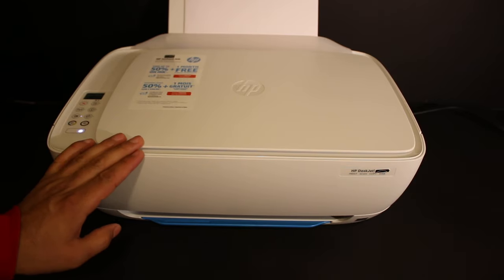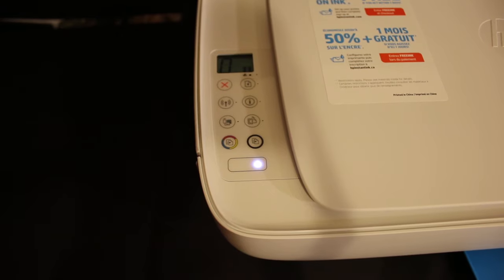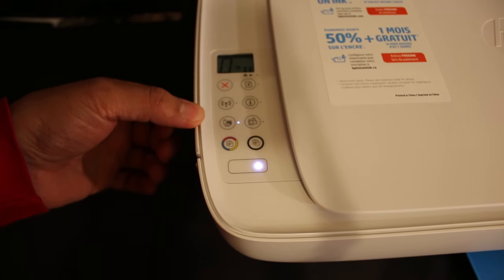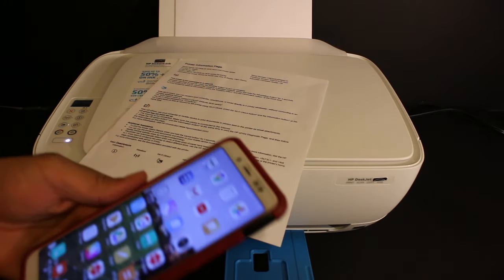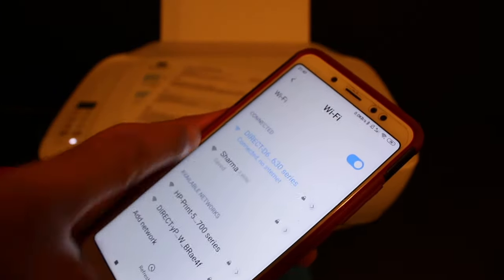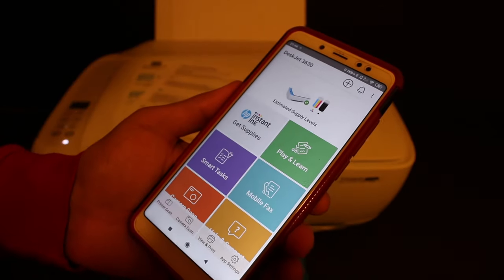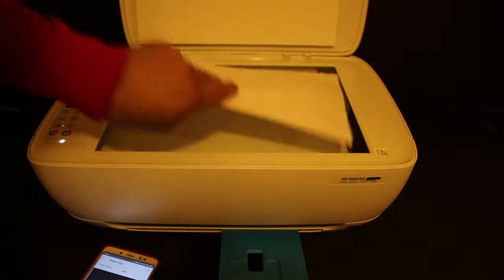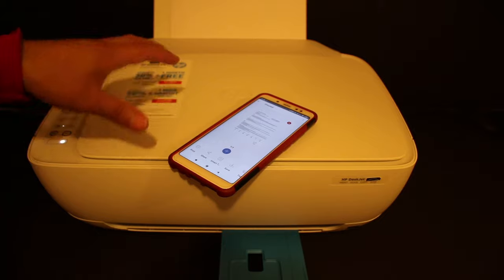HP DeskJet 3630 WiFi Direct SetUp, Wireless Scanning review !!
This video tutorial reviews the step-by-step method to activate the inbuilt Wifi Direct, print the password of your HP Deskjet 3630 All-in-one printer, and use it for wireless printing and scanning with an Android phone.